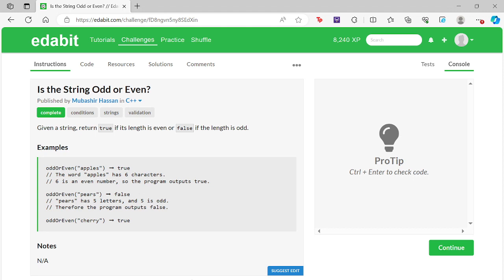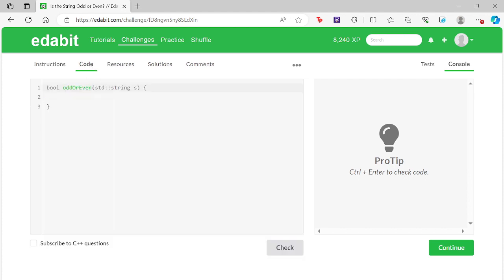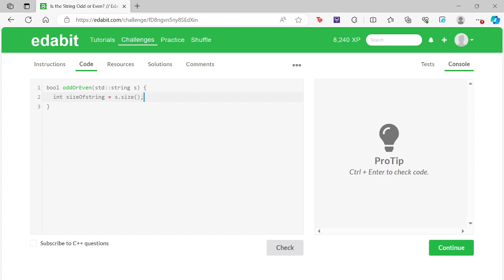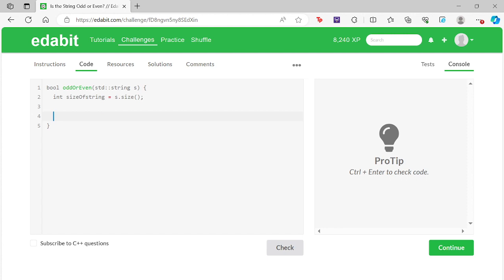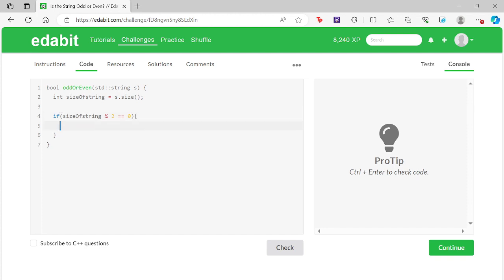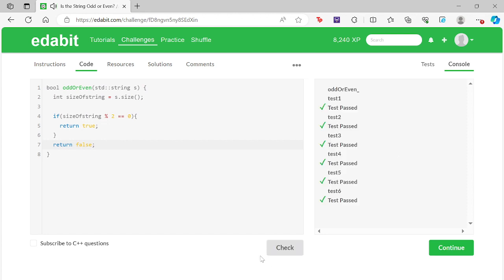C++ Tutorial for Beginners - Edabit - Is the String Odd or Even?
This C++ tutorial for beginners helps you how to solve the problem on Edabit that is called, Is the String Odd or Even? Follow along to learn some programming!